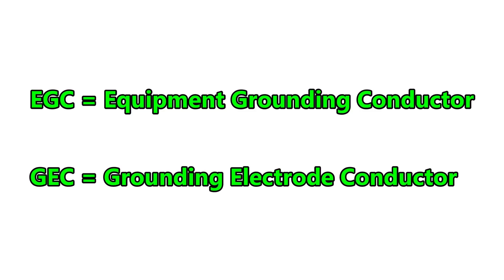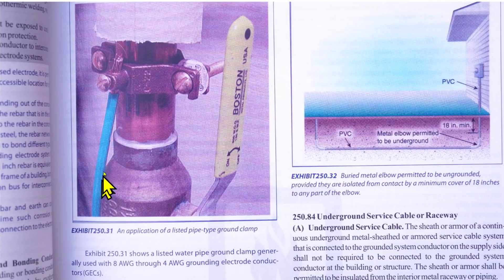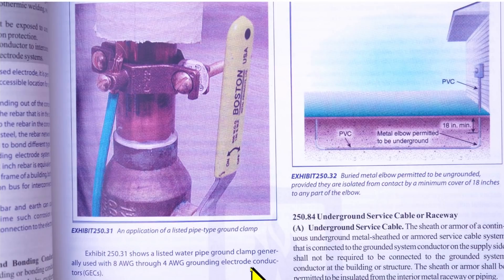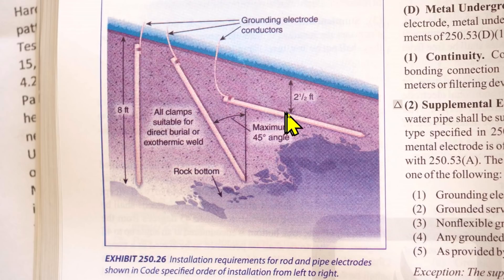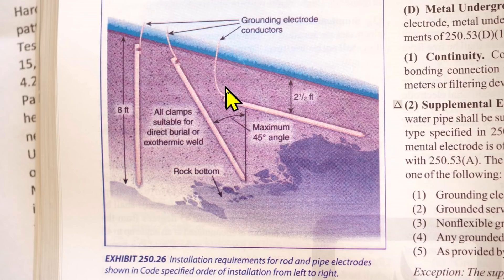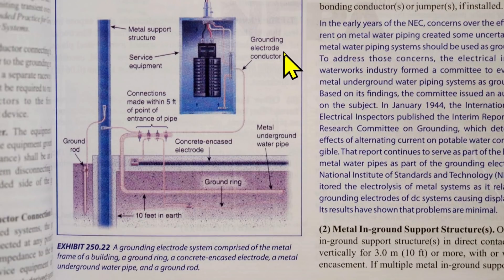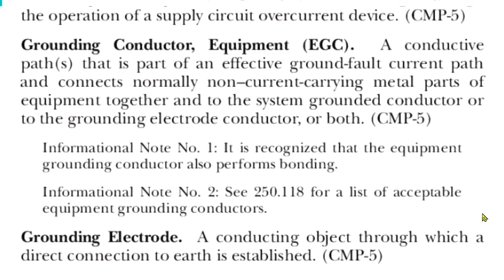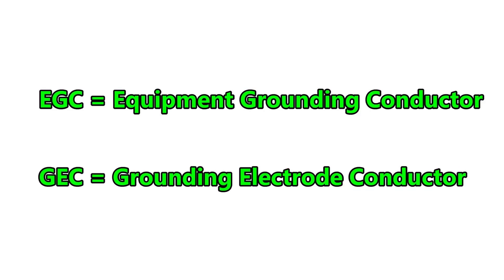What's the Difference Between an EGC and a GEC?